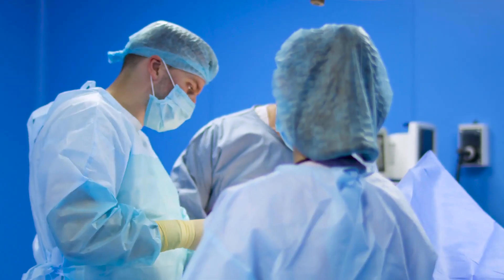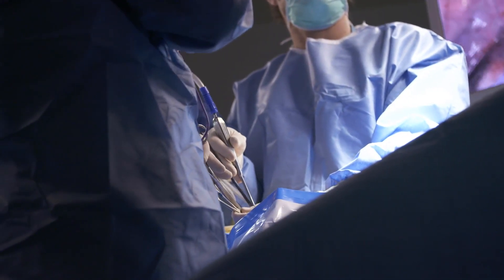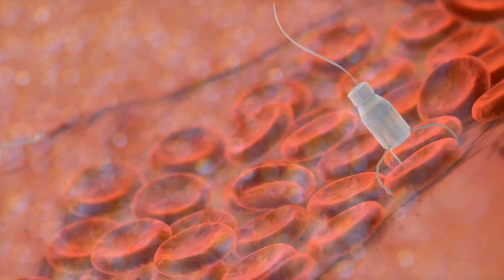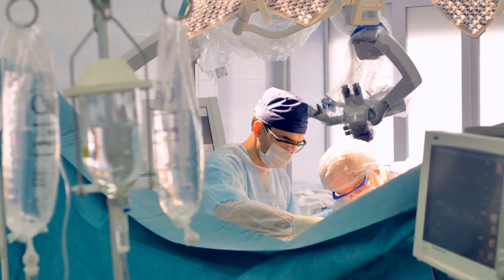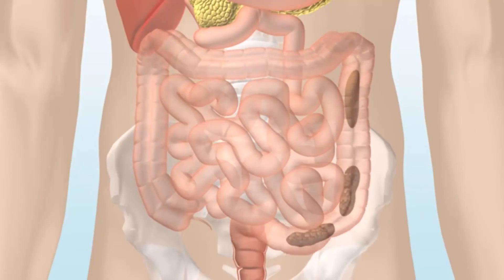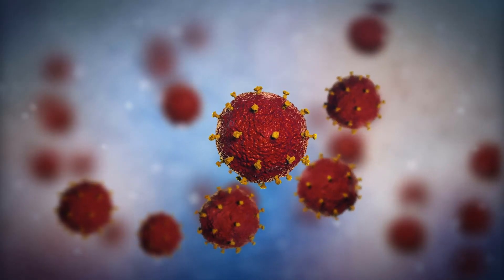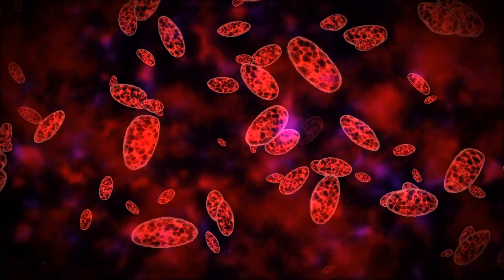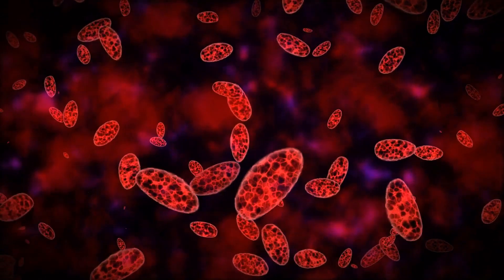What Are the Different Endometrial Cancer Stages?